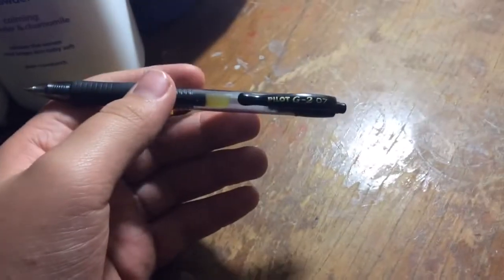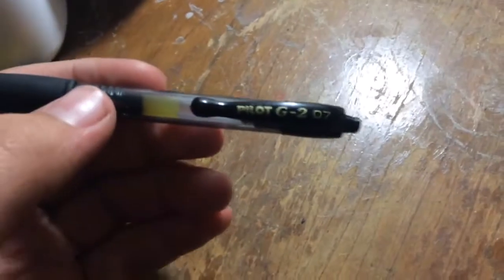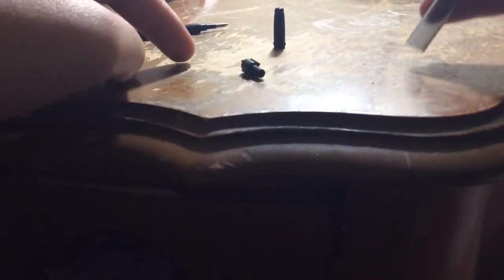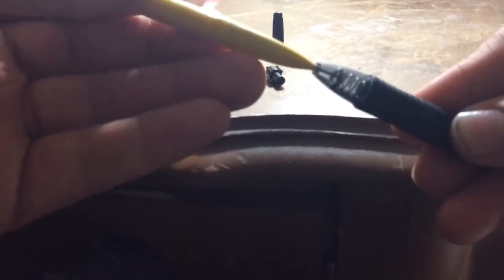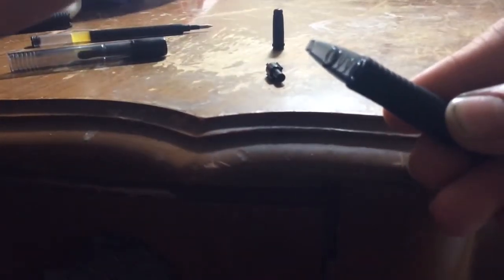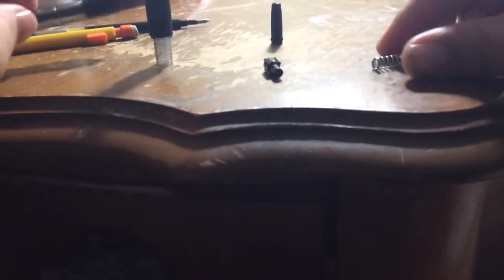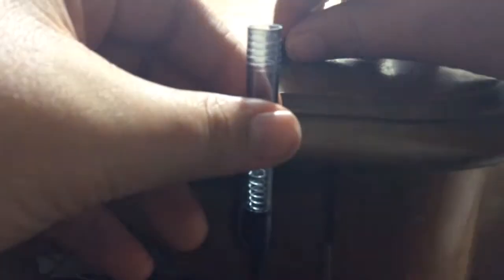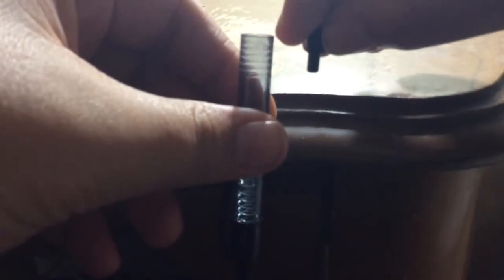Pen Gun Tutorial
In this video, I teach you guys how to make a pen gun. I will post more videos up soon.